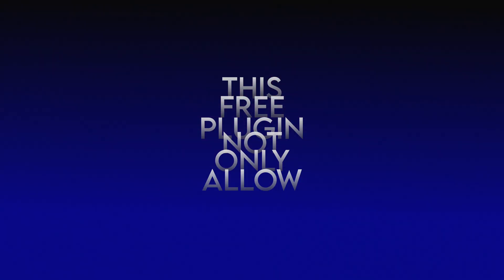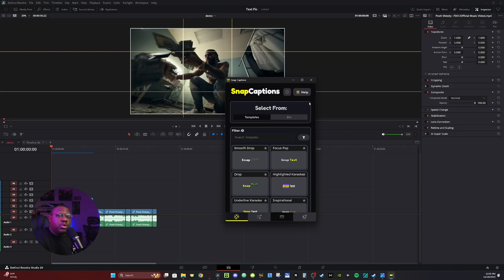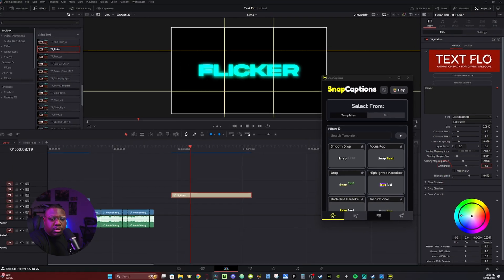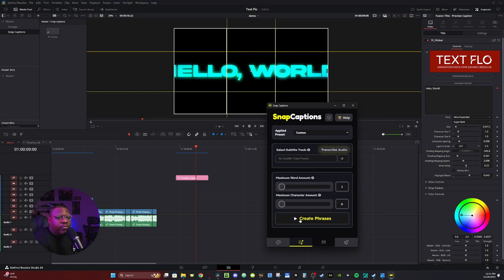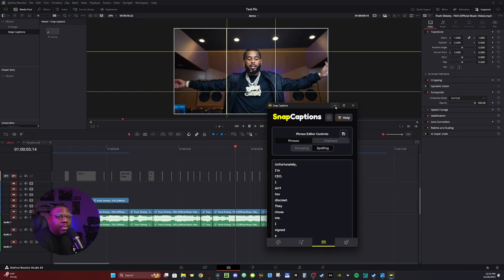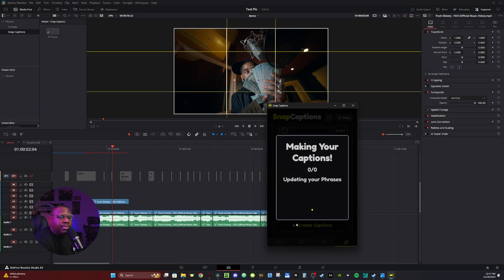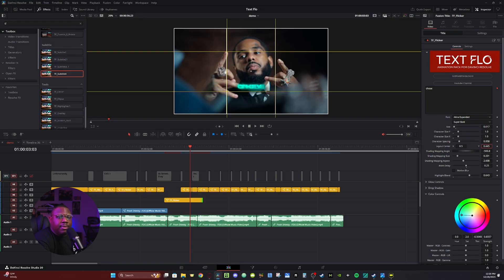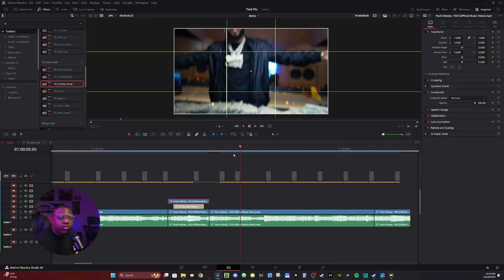DaVinci Resolve Animated Captions That Actually Look Good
My Gear - Sony FX 30
YONGNUO YN16MM F1.8S for Sony E-Mount
Tamron 17-70mm f/2.8 D
Sony - FE 50mm F1.8
NEEWER LITETRIP LT38 61" Travel Tripod